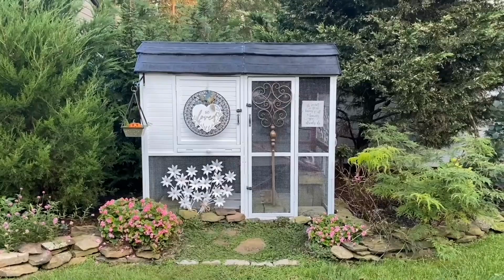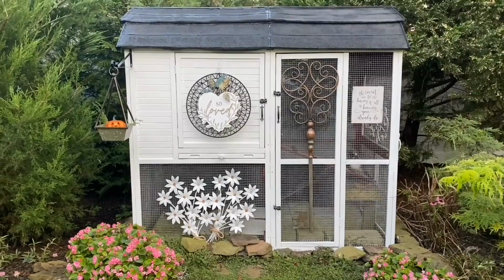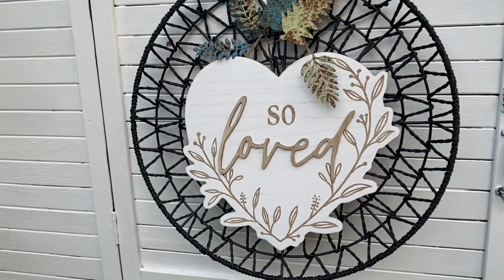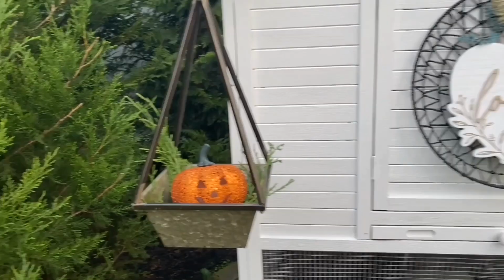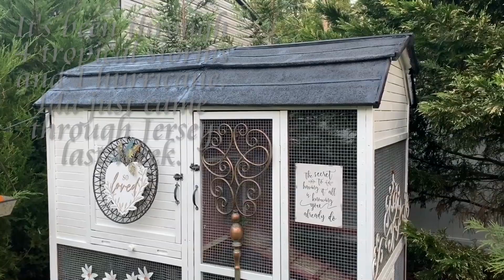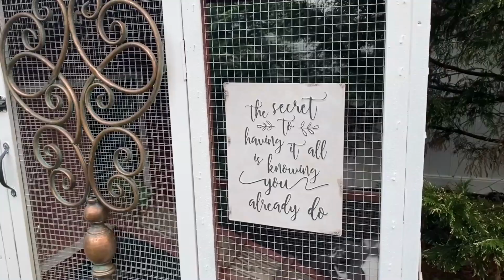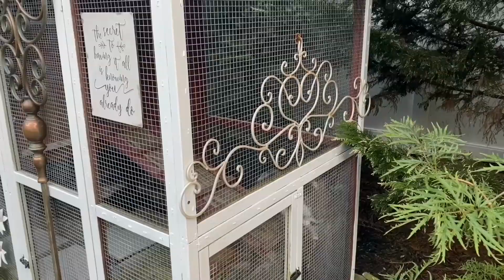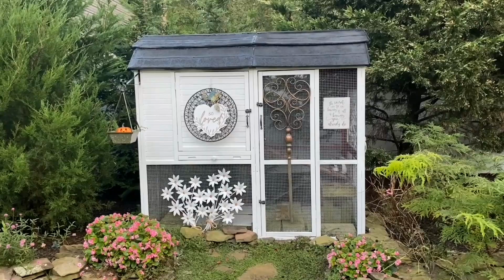Chicken Coop/Rabbit Hutch Quick DIY Makeover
How to makeover your chicken or rabbit hutch coop! After Storm Ida came through New Jersey our chicken coop, turned into a bunny hutch, had a leaky roof, faded paint and it was in bad need of a makeover.